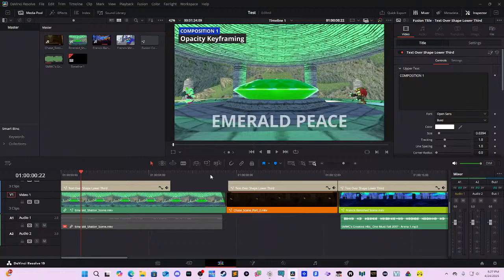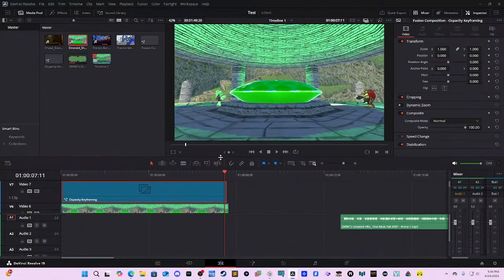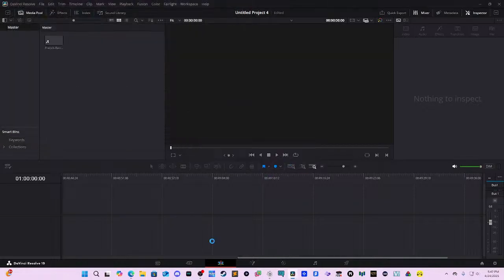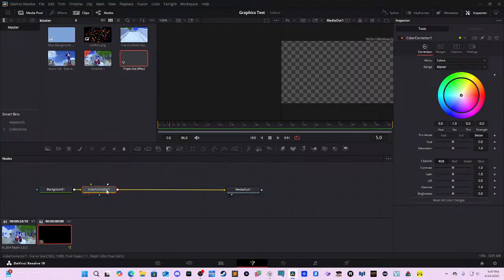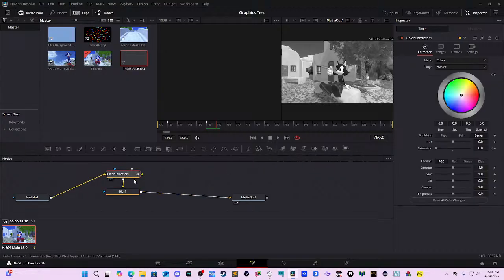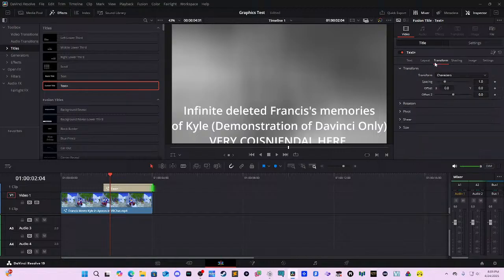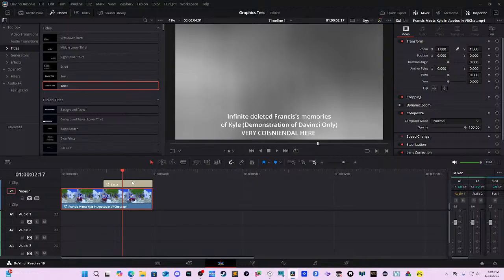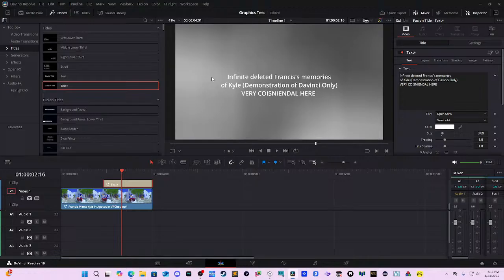Davinci Resolve: Let's Make Fusion Compositions Live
For this particular lesson, we will get our editing hands dirty and make some live fusion compositions, in which you can make for your own videos in Davinci Resolve. I will have some easy ones for you to learn

(Get 19 at the moment as 20 is still in beta and may crash during use)

What You Will Learn in this lesson:
Get a chance to make your very own fusion compositions in the Fusion Tab of Davinci Resolve

NOTE: All tutorials for Davinci Resolve on this channel will focus on the free version of Davinci Resolve. There is a Studio Version ($295 one time ), but is reserved for those who want beyond the basic package, those who want to use the new A.I tools, and those who want to do this stuff professionally . The basic package already has plenty of stuff including no watermark, and no monthly fee.  IN addition, we will also be using version 19 as version 20 is currently in beta and has crashed for me quiet a bit.

PHOTO IN THUMBNAIL CREDIT:
Myself, I took this photo during my vacation in France just last year. We were upgraded to a suite room after the last user of the original room did not take out the trash. This was also when the soccer tournament was going on